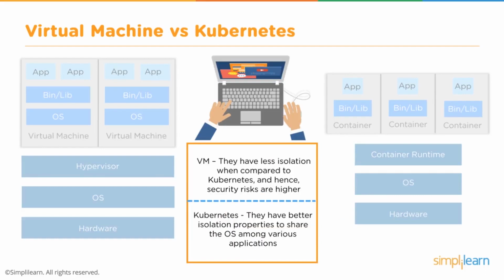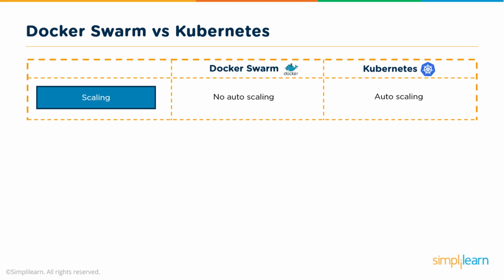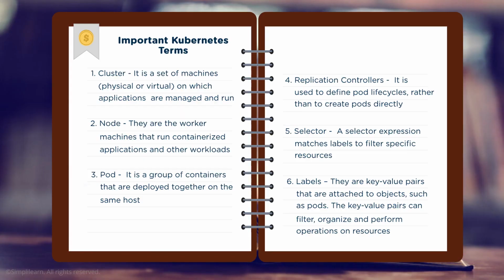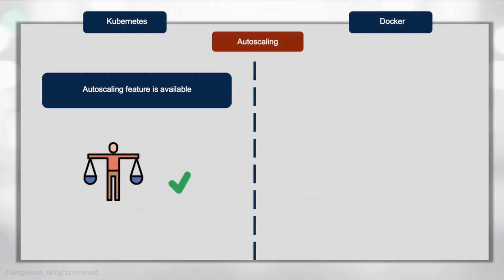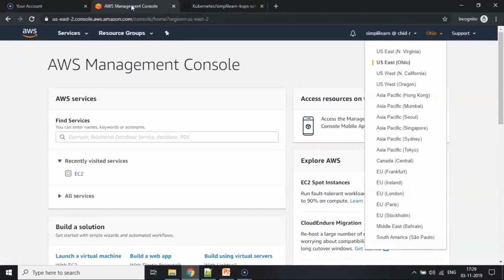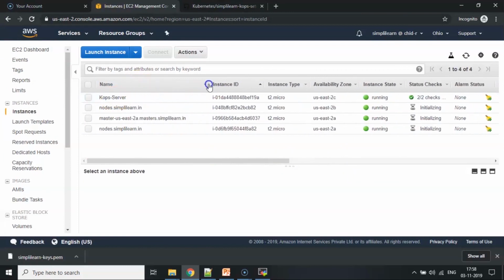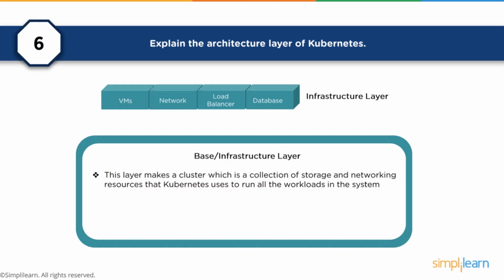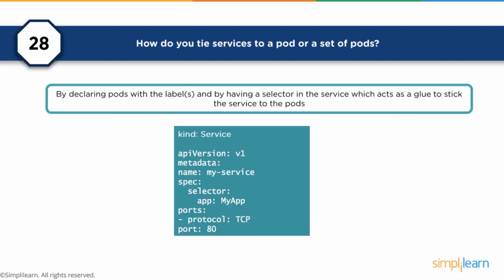Kubernetes Full Course | Kubernetes Architecture | Kubernetes Tutorial For Beginners | Simplilearn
Through this video by Simplilearn learn Kubernetes full course in detail. The video will walk you through the introduction of Kubernetes and the basic steps to install Kubernetes on Ubuntu, and an understanding of Kubernetes architecture in detail. The video also consists of many hands-on demos using Kubernetes.

The below topics are covered in this AWS full course tutorial:
1. Before Kubernetes  01:27
2. Before Kubernetes - Traditional Deployment  02:03
3. Before Kubernetes - Virtualization Deployment  02:54
4. After Kubernetes  04:06
5. Virtual Machine vs Kubernetes  04:42
6. Kubernetes Era 07:00
7. What is Kubernetes  07:33
8. Benefits of Kubernetes  09:18
9. Kubernetes Installation on Ubuntu  11:42
10. Why Kubernetes  16:13
11. Introduction to Kubernetes Architecture  16:48
12. Docker Swarm vs Kubernetes  19:12
13. Hardware Components  21:54
14. Software Components  23:12
15. Kubernetes Architecture  24:54
16. Master Node  25:30
17. Slave Node  26:51
18. Companies using Kubernetes  29:03
19. Kubernetes Use case 29:42
20. Important terminologies  31:51
21. Kubernetes Demo  33:15
22. Kubernetes vs Docker 41:45
23. Deployment  45:39
24. Autoscaling  46:15
25. Health Checks  46:30
26. Setup  46:48
27. Public Cloud Service Providers  47:39
28. Company Using  48:03
29. What are Orchestration Tools  48:21
30. Demo  56:51
31. Kubernetes Cluster setup using Kops  57:21
32. Kubernetes Interview Questions  01:17:30
33. Beginner Level  01:18:15
34. Intermediate Level  01:31:30
35. Advance Level  01:34:18